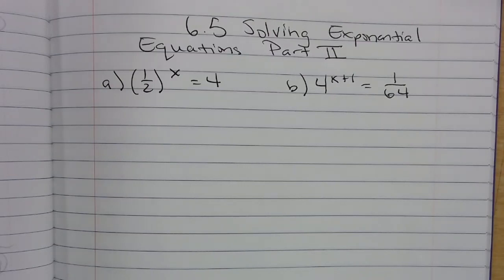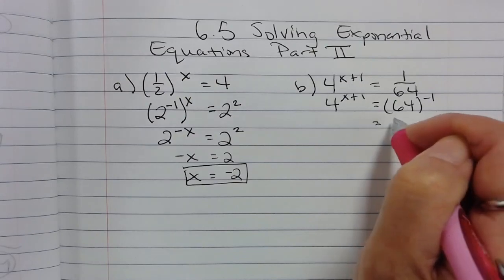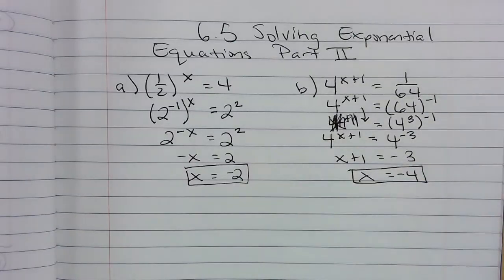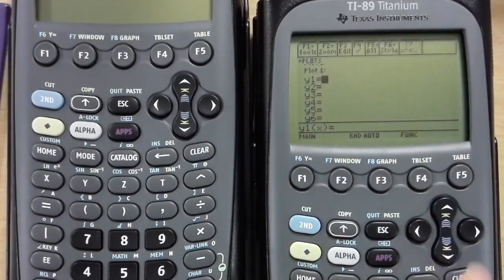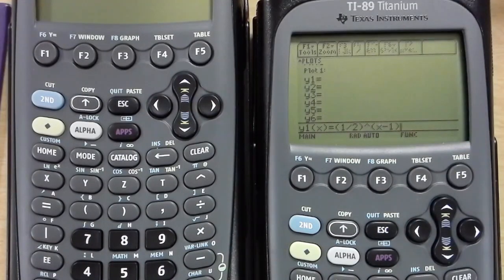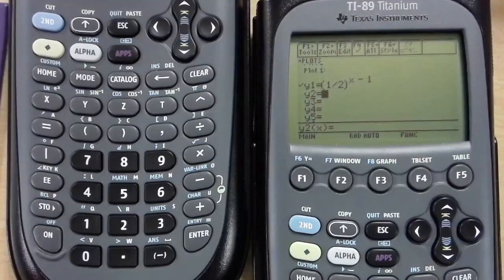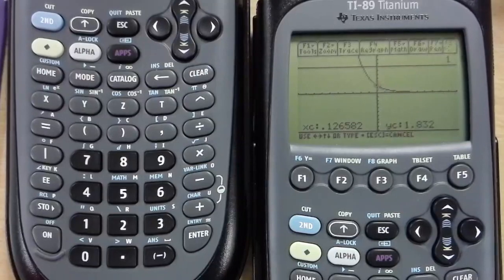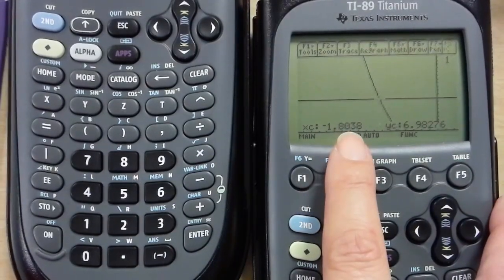Alg1 6.5 Solv Ex Eq Part II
This video is about Alg1 6.5 Solv Ex Eq Part II